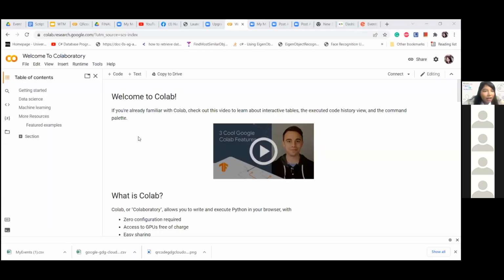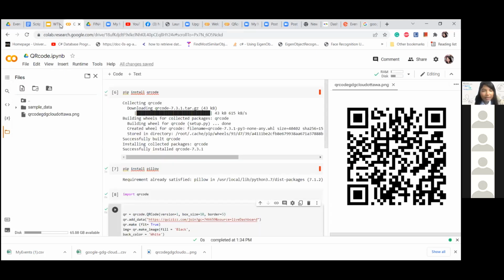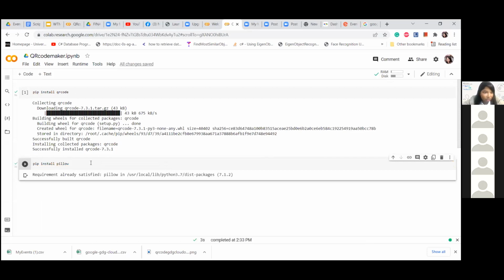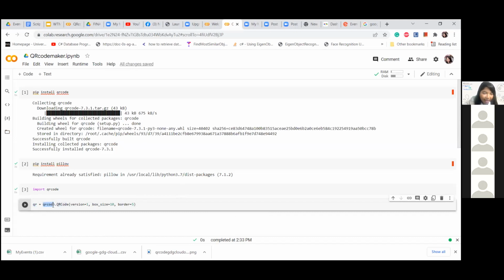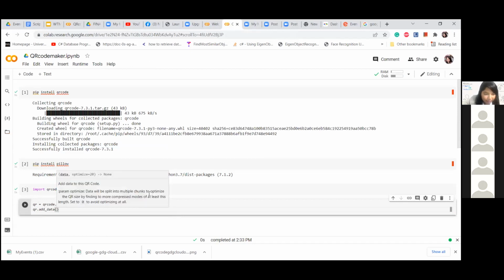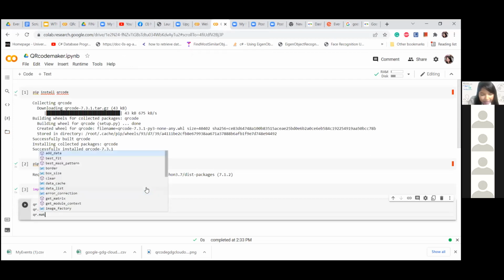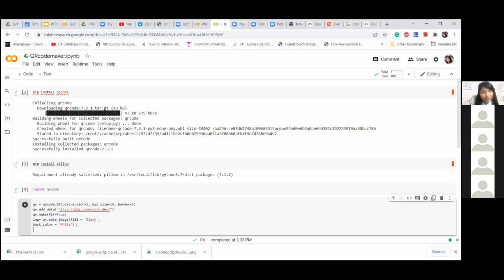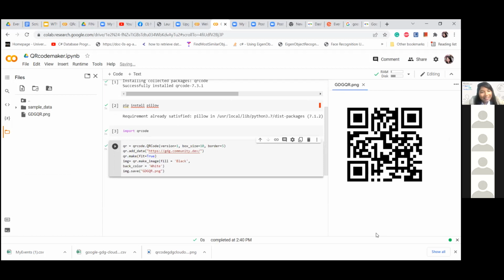Let's Code it together session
We built a QRcode generator together using python programming language on Google Colab. There were both Tech and non-Tech participants who enjoyed learning this daily-life application. and feel free to reuse it and make your own QRCode generator.